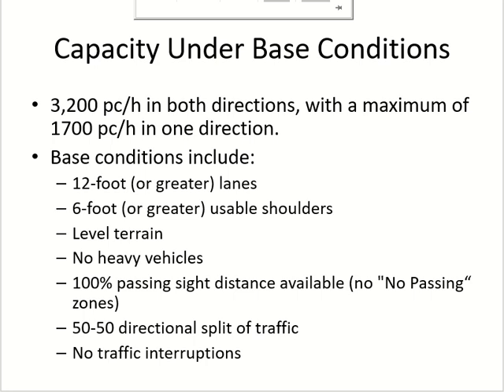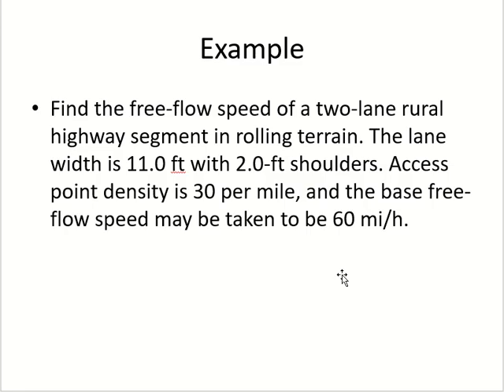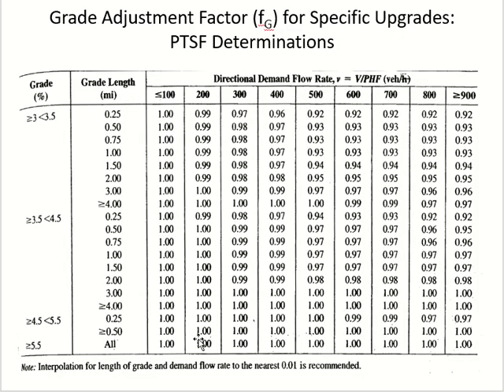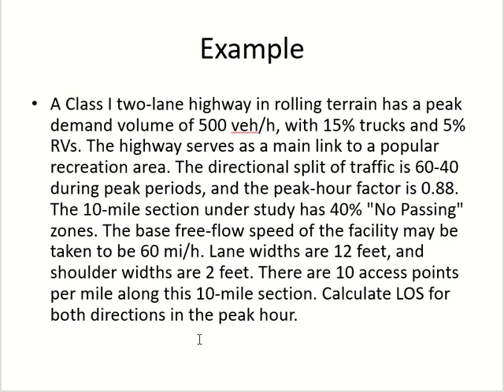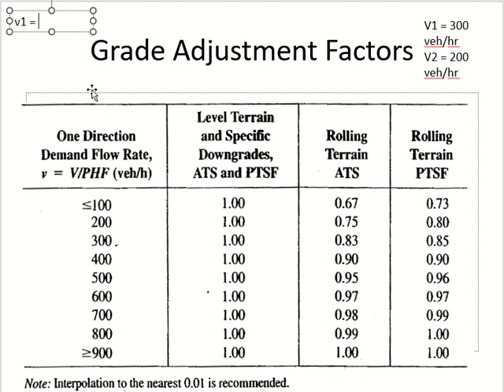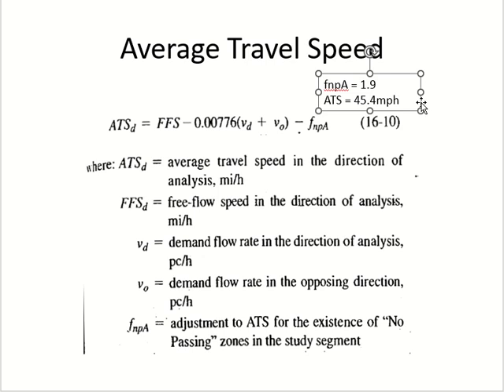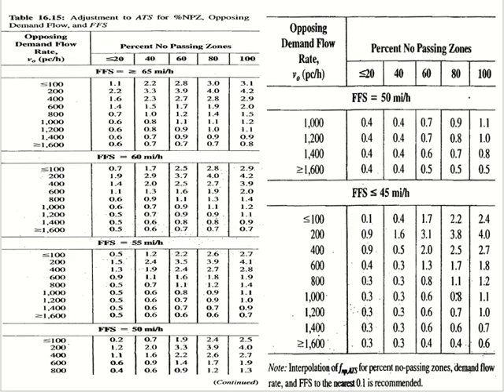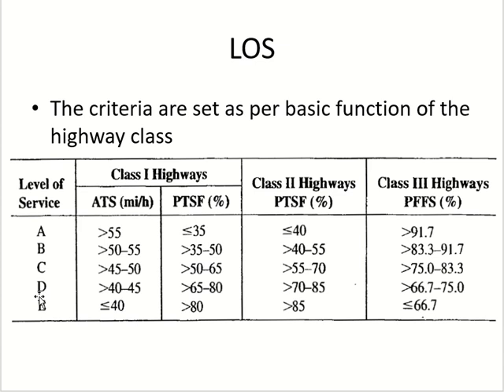Rural Two-Lane Highway Example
Finding out Free Flow Speed on Rural Two-Lane Highways
Finding out Level of Service for Rural Two-Lane Highways